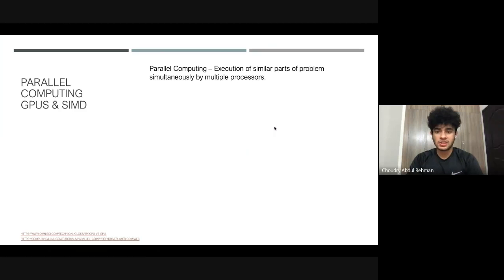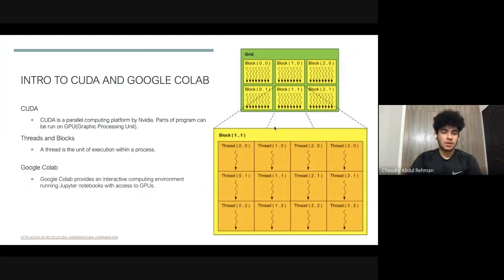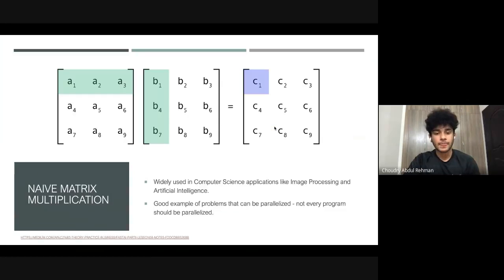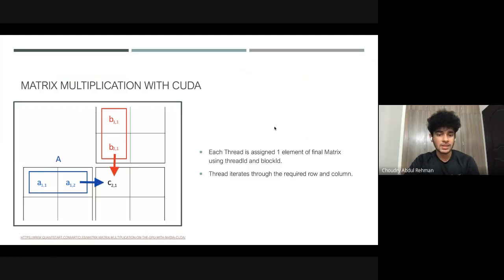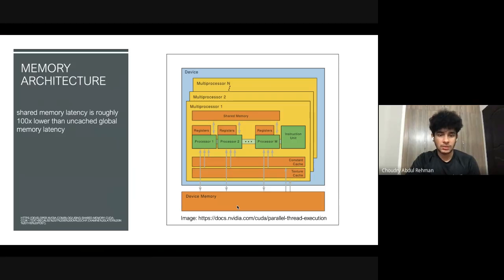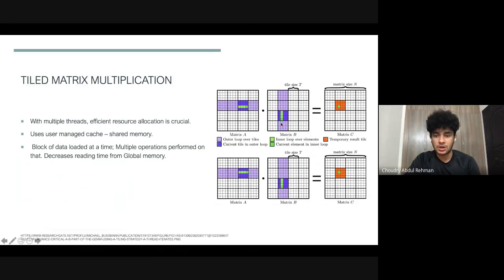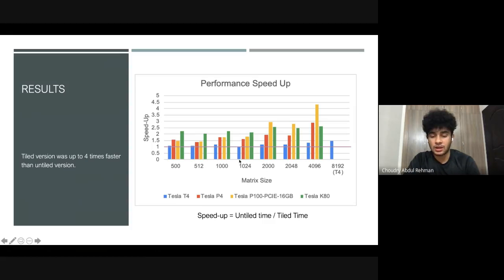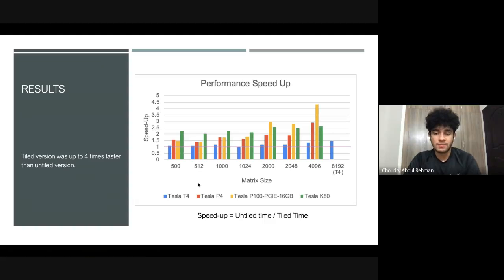GPU Computing – Memory and Architecture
Undergraduate Research on how Memory hierarchy and Architecture of GPUs play a role in Parallel computing and creating a module for Undergraduate Class assignments.